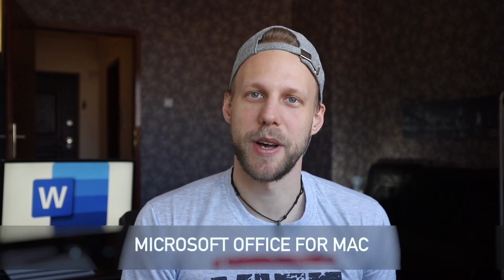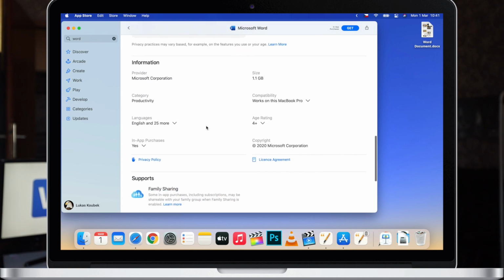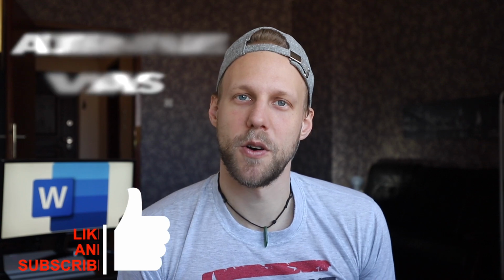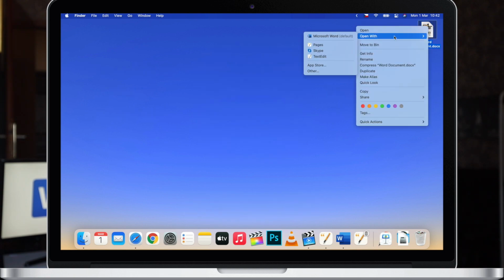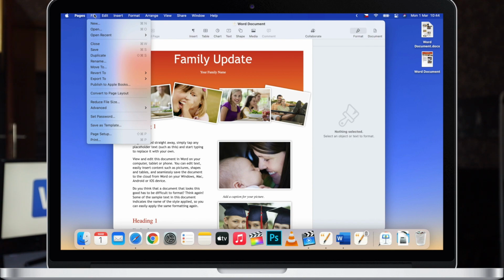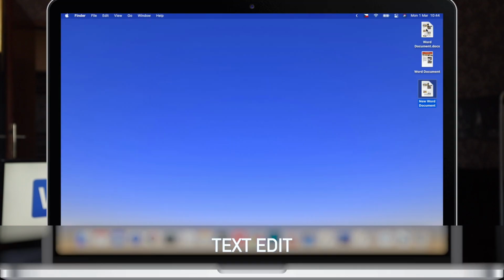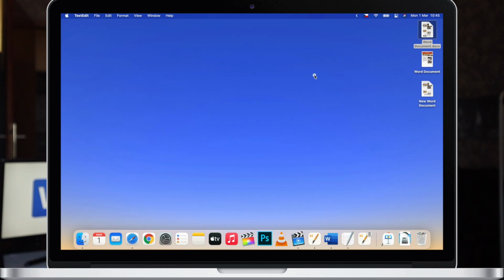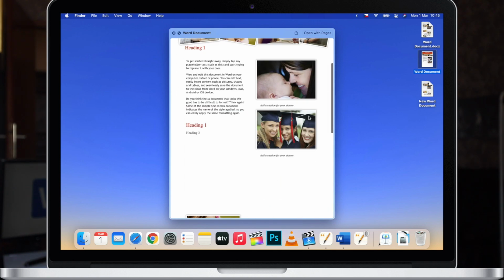How to Handle Microsoft Word Documents on the Mac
Did somebody send you a word document on your Mac and you don’t have Microsoft office installed? On today's video let's take look at few different ways that you can handle Microsoft Word Documents on your Mac.